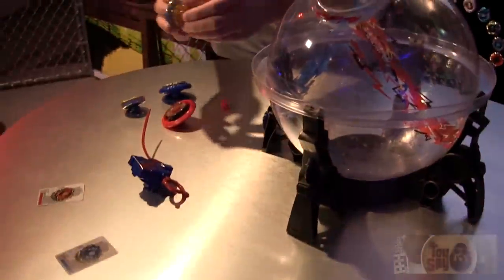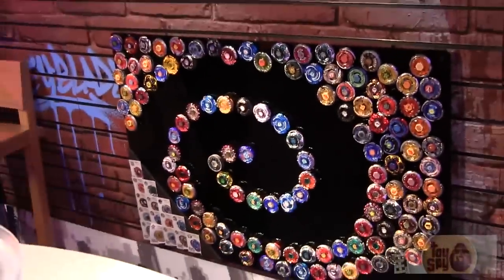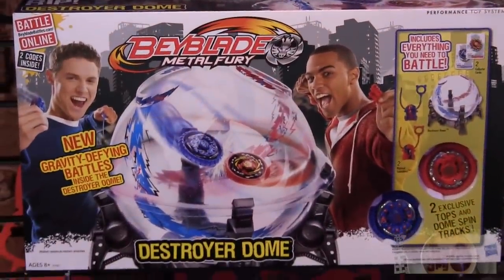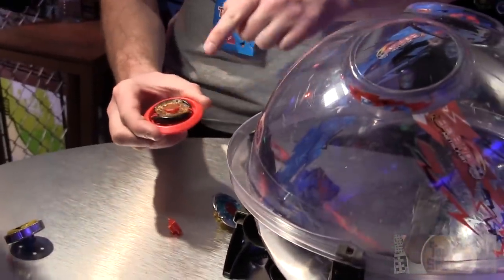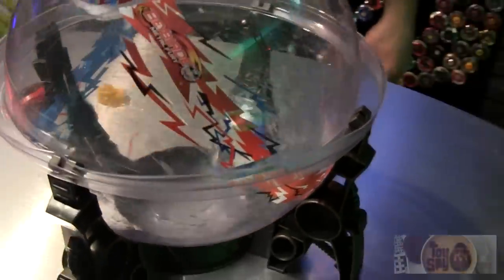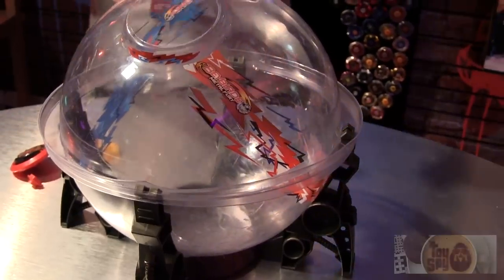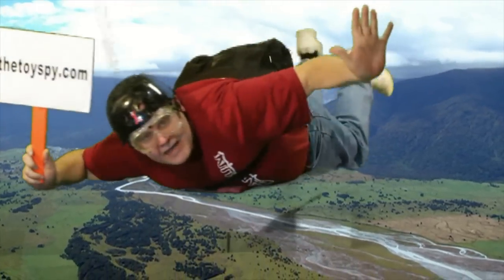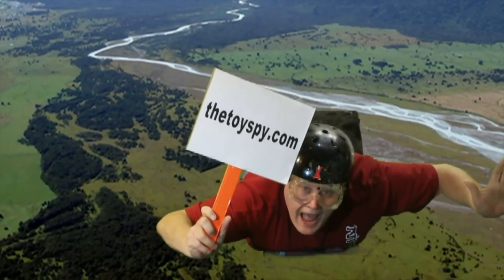Beyblade Destroyer Dome - 2012 New York Toy Fair - The Toy Spy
The Toy Spy is at the 2012 New York Toy Fair and we take a look at the new Beyblade Destoryer Dome at the Hasbro showroom at New York Toy Fair.
(and yes, that is none other than Stu of Atamaii you hear in the background!!)